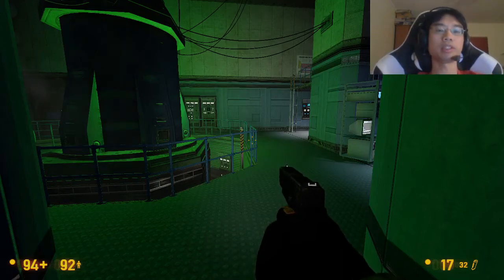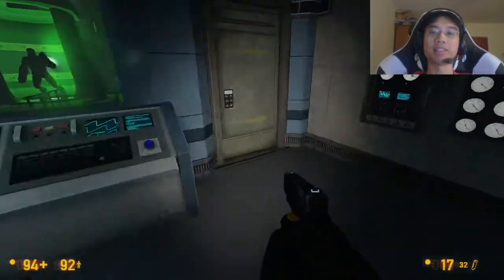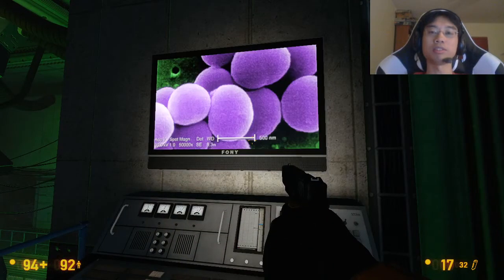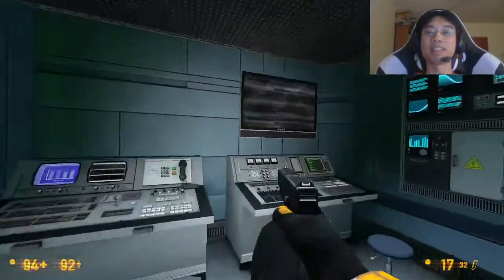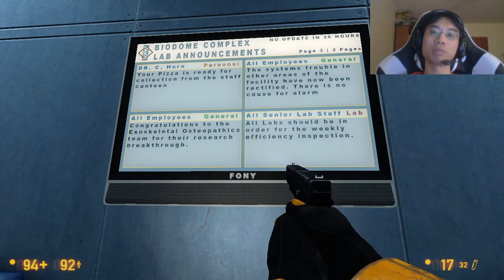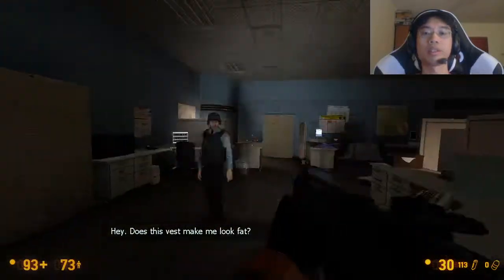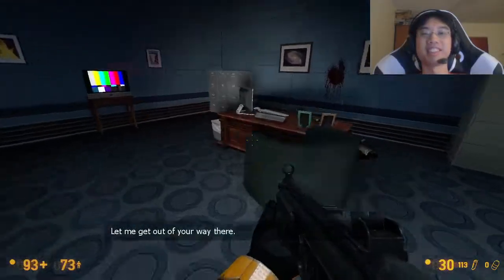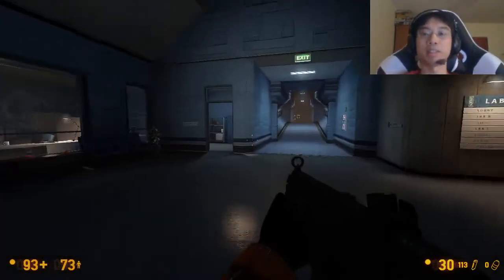Black Mesa playthrough #25: Biology Labs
It looks like Black Mesa has been experimenting on aliens.